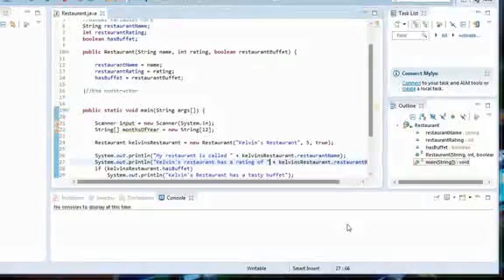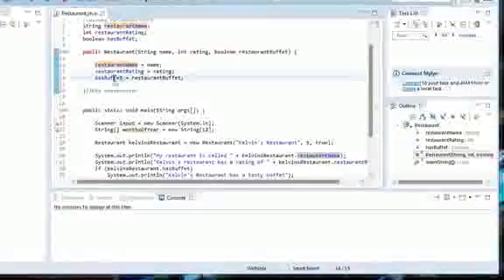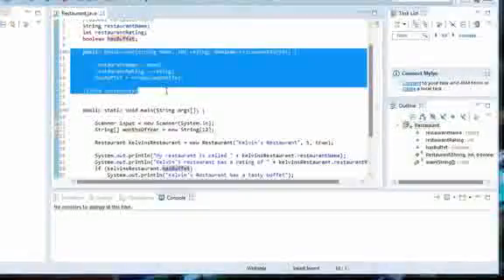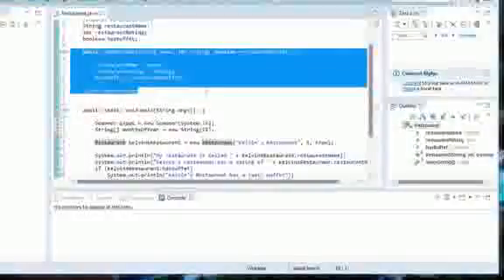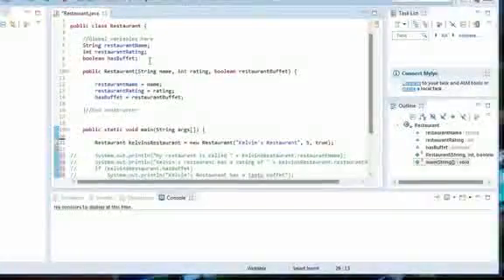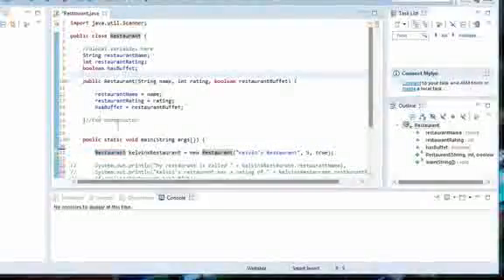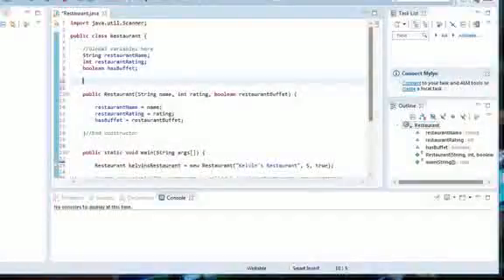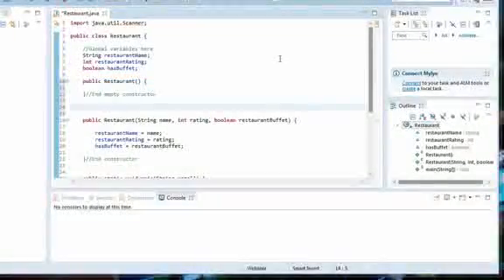JAVA Programming Tutorial Object Constructors More on